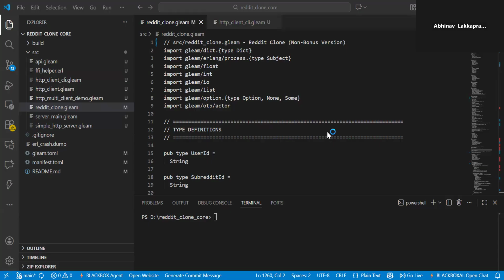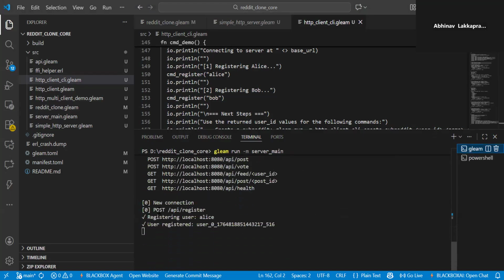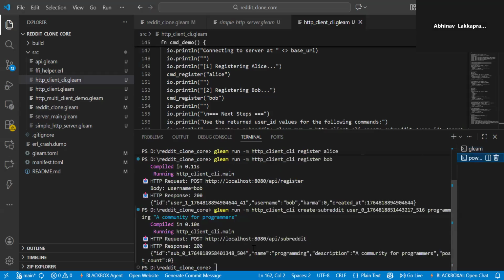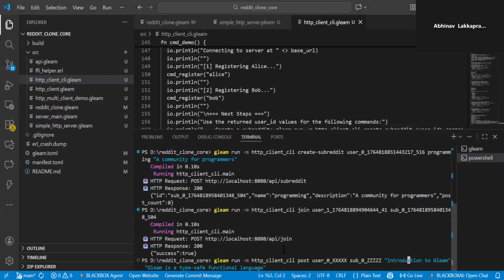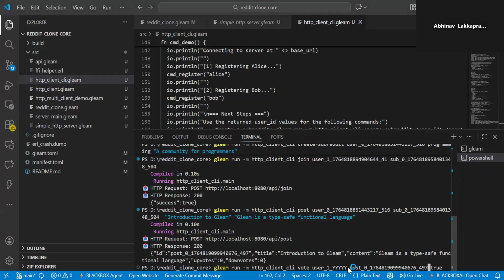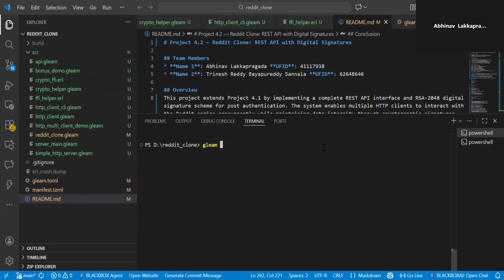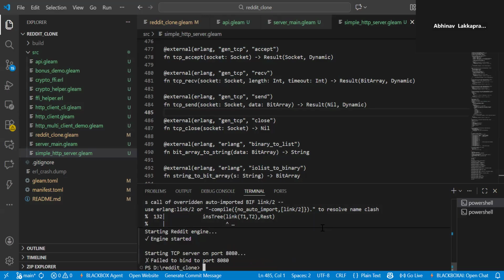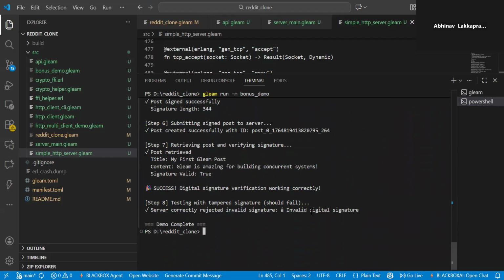Demo Video (Reddit Clone)